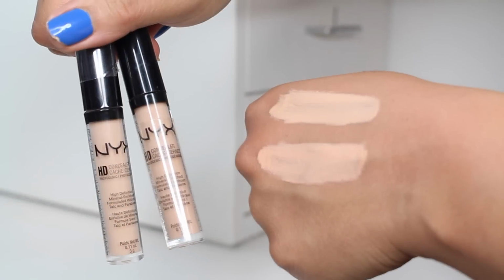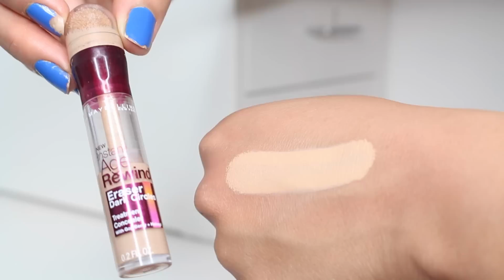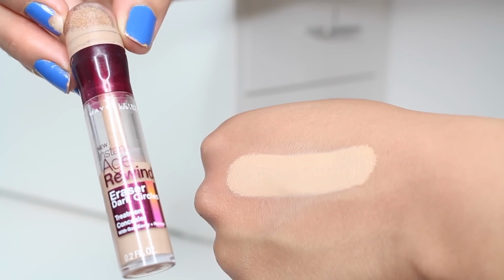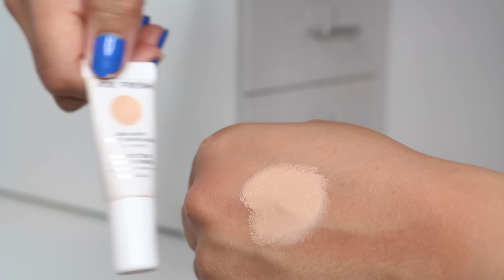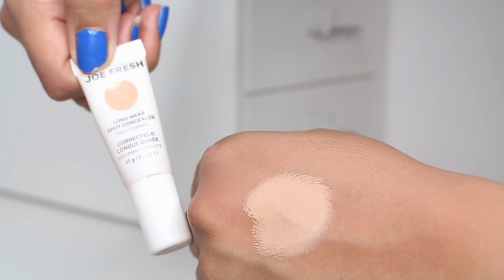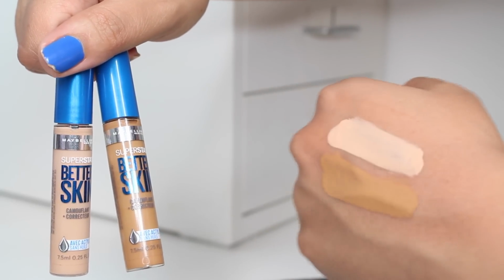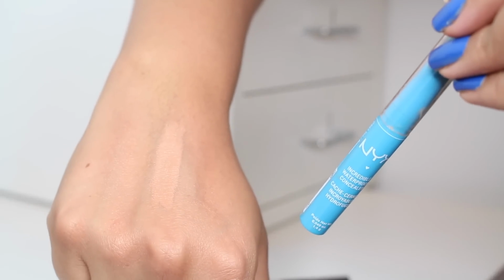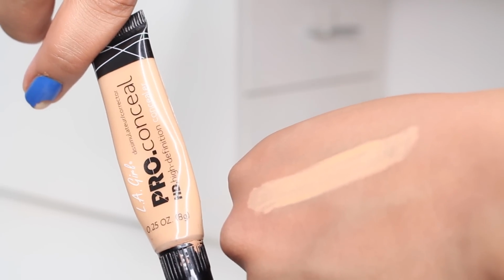Best Drugstore Concealers | samantha jane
The best concealers from the drugstore for under eyes, spot concealing and color correcting! What are your faves?!

Maybelline Super Stay Better Skin Concealer Light/Medium*
Maybelline Super Stay Better Skin Concealer Deep*
NYX Incredible Waterproof Concealer Tan
LA Girl Pro Conceal Pure Beige

LA Splash Honey Blonde Liquid Lipstick*